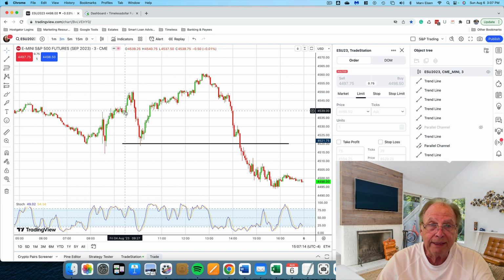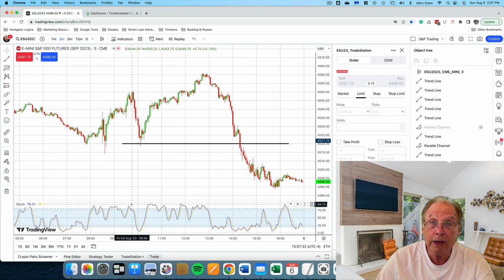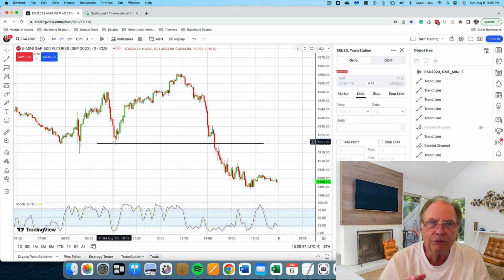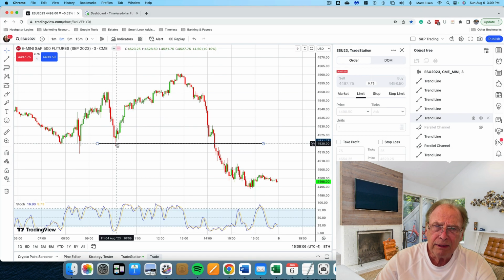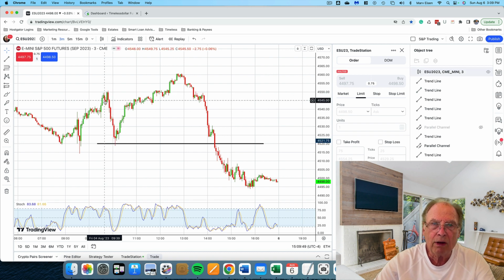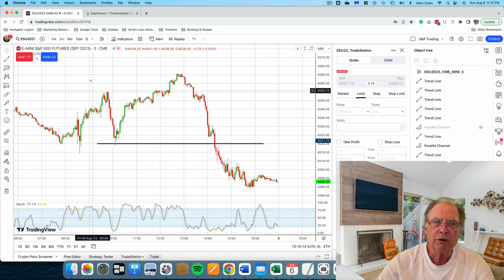How To Deal With Trading Reversals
Trading reversals are inevitable so how can traders deal with them? Experienced traders know that some trades will go against them from the start. How should a trader deal with a reversal? This is a tough question, but one that every trader will face virtually every trading day.
One decision would be to close the trade if it goes against you from the start, taking as small a loss as possible. Another decision would be to wait briefly to see if the market moves your way without too much of a reversal.
Every trader has a level of risk tolerance that will determine how he or she will deal with a reversal. Novice traders and those with small accounts are prone to closing the trade too soon, and often just before the market reverses again and moves in their favor. I believe this is why most of these traders fail.
In this video of the S&P emini market on a recent Friday, I demonstrate how enduring a relatively small reversal resulted in a very large profit.